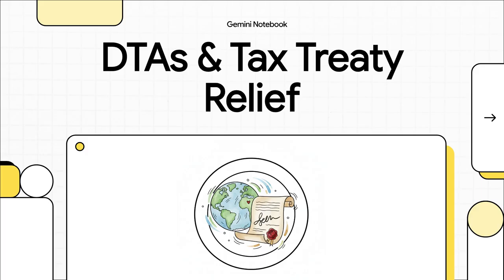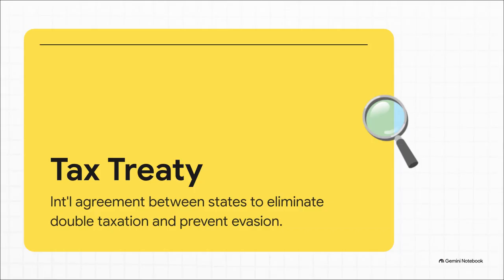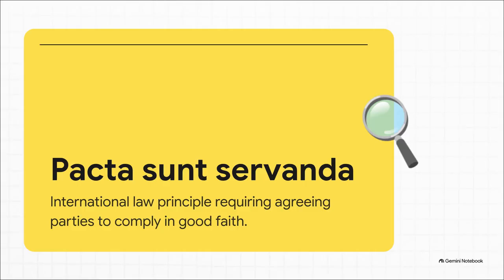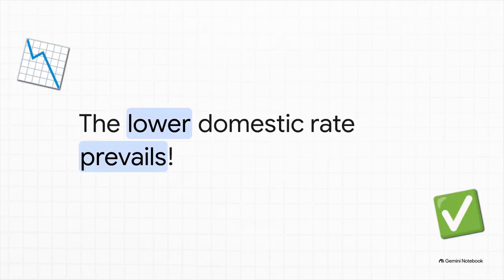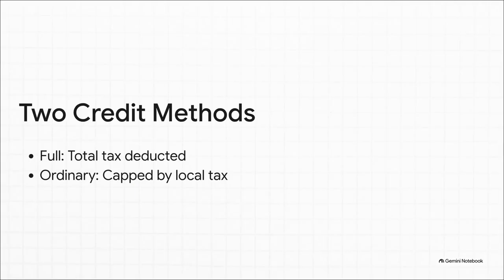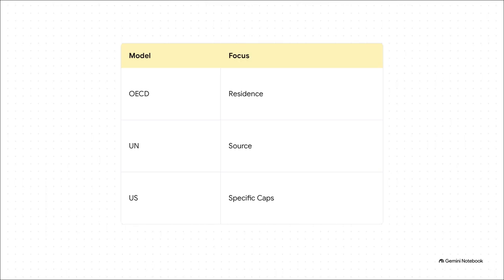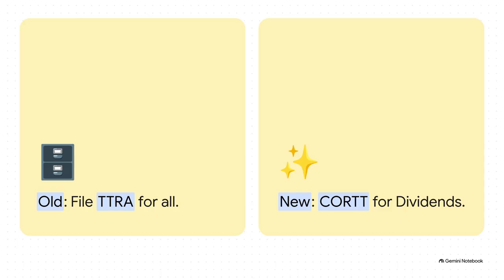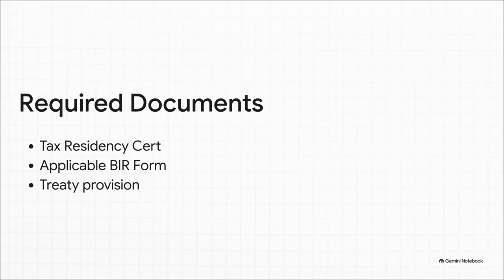TAX Donor, Local, Preferential 10: Nature of DTAs,Treaty Models,Relief Methods,ITAD/CORTT Procedures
Master the elite concepts of international tax treaties and Double Taxation Agreements (DTAs) to elevate your LECPA score. We discuss the international law principle of Pacta sunt servanda, how tax treaties interact with domestic laws, and the key differences between the OECD, UN, and US treaty models on passive income and business profits. Lastly, we outline the mandatory BIR compliance procedures, comparing the traditional Tax Treaty Relief Application (TTRA) with the streamlined CORTT (Certificate of Residence for Tax Treaty Relief) submission process for dividends, interest, and royalties.